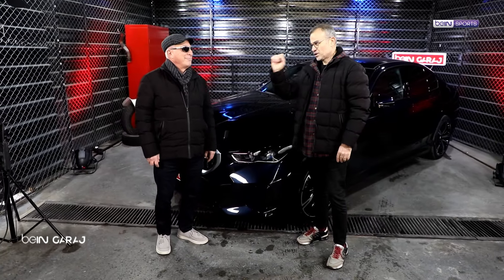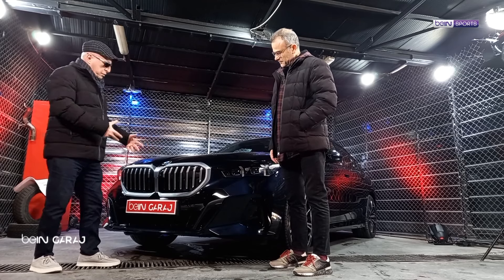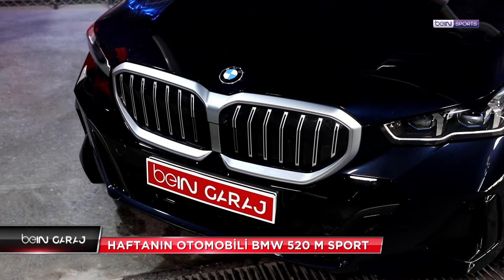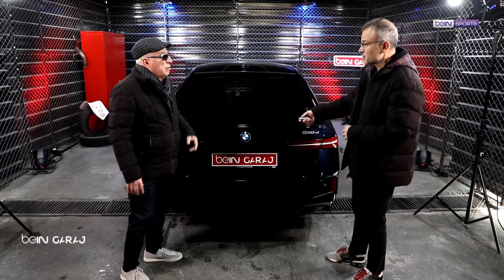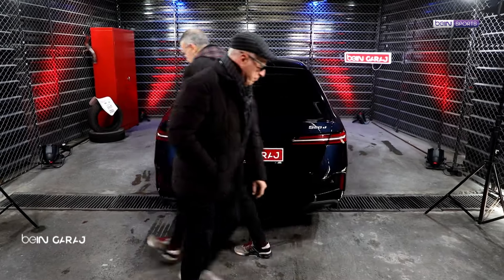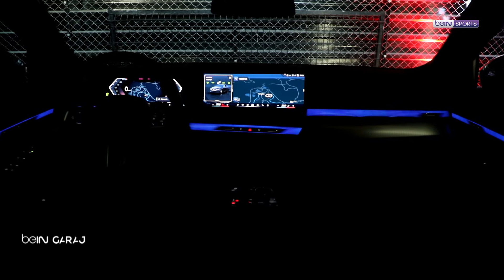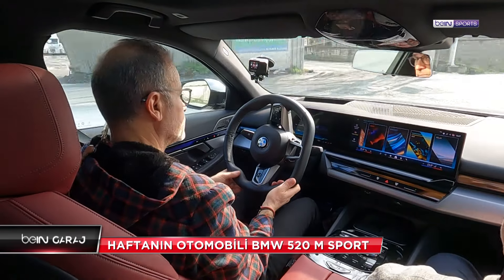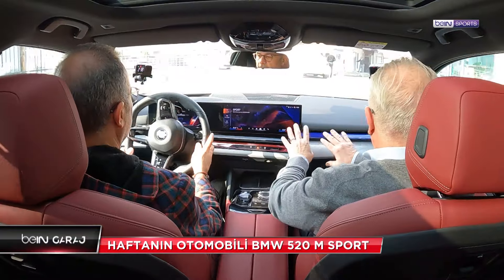BMW 520 M Sport İncelemesi | Gökhan Telkenar & Ceyhan Eryalaz | beIN GARAJ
🌟 Haftanın otomobili: BMW 520 M Sport

💫 Aracın dış tasarımı
👀 BMW ambleminin hikayesi

🎙️ Gökhan Telkenar & Ceyhan Eryalaz

Premier Lig, Bundesliga ve Ligue 1’den en özel içerikler, güncel özet videolar ve çok dahası beIN SPORTS Türkiye Youtube kanalında!